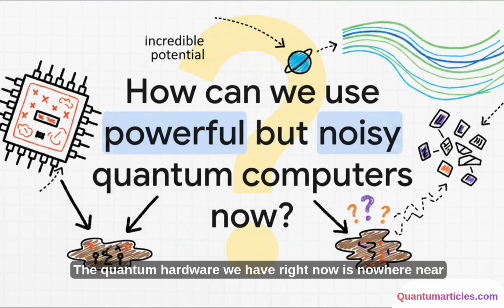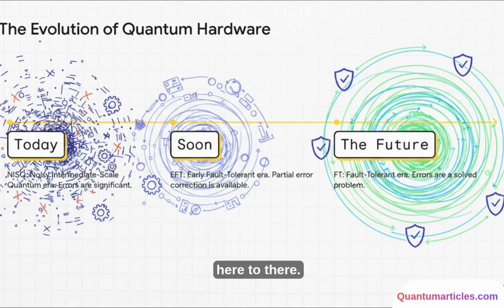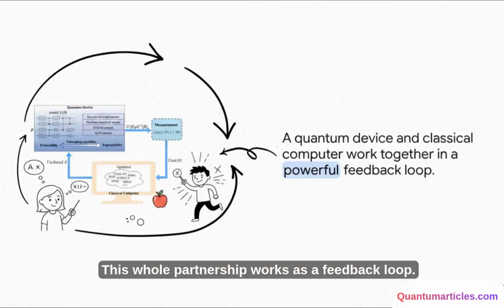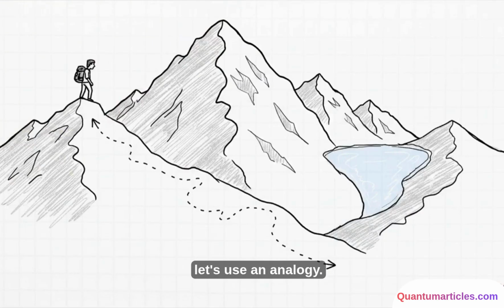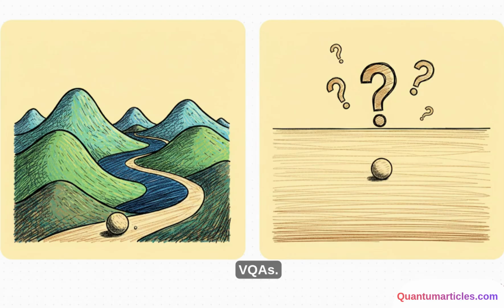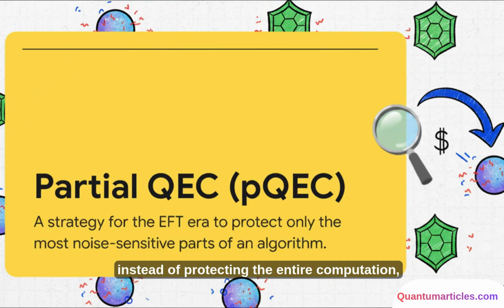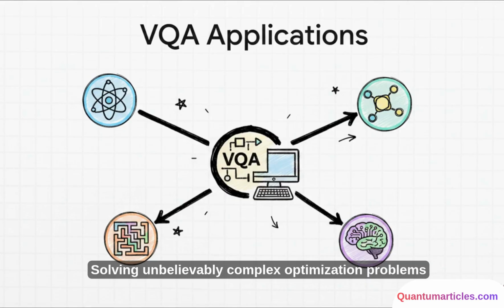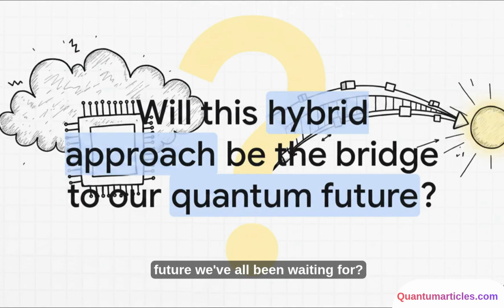😳 Will Fault-Tolerant Quantum Computers Still Need Variational Algorithms to Survive?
What if fault-tolerant quantum computers aren’t the end of the story? This video explores why Variational Quantum Algorithms (VQAs) may remain essential—even in a “perfect” quantum future—due to resource costs, measurement limits, and optimization challenges.